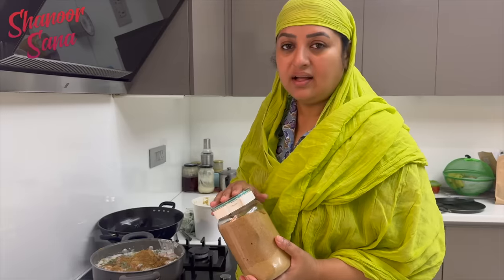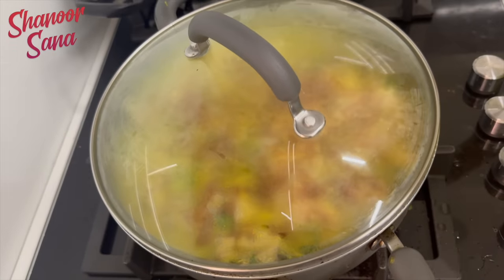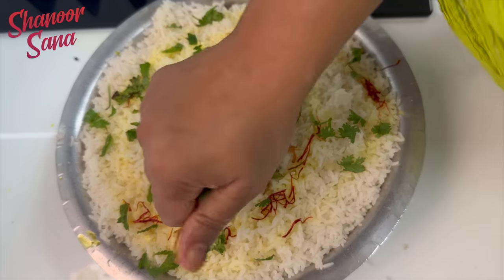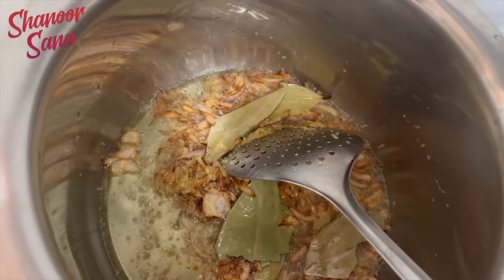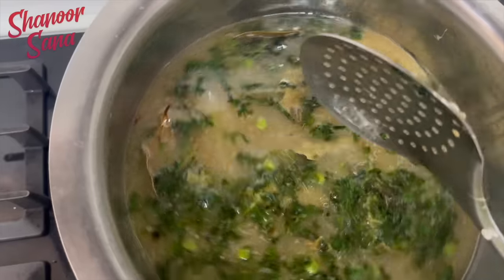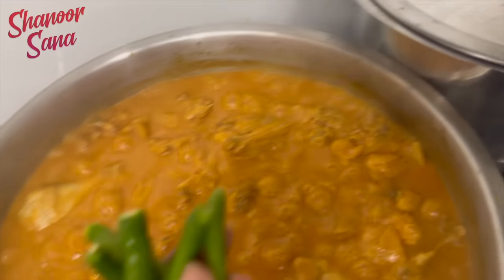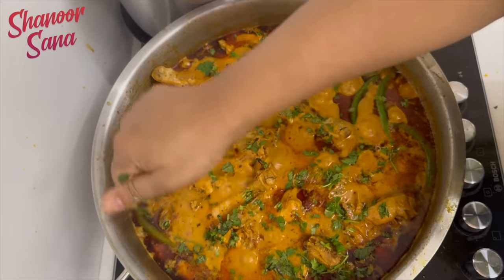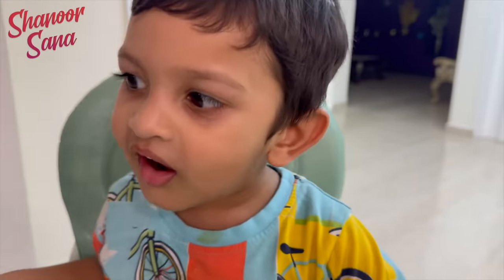Maa Inti Vontakam | Pillala Kosam Chicken Biryani | @SameeraSherief | Shanoor Sana